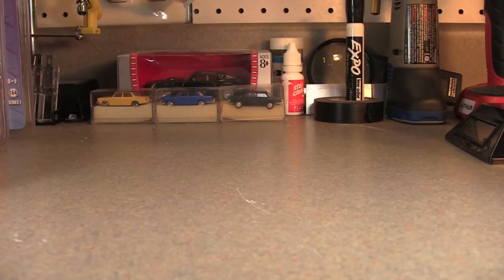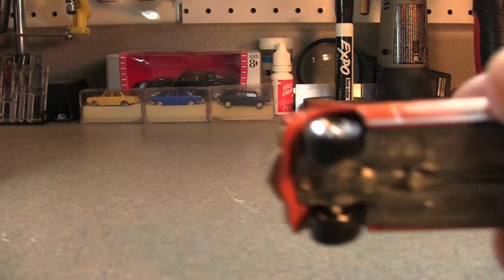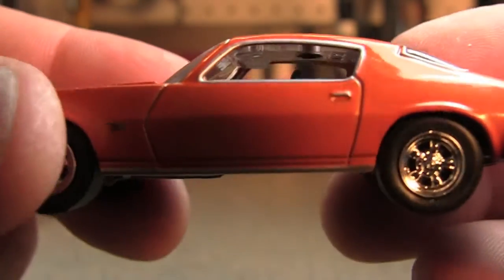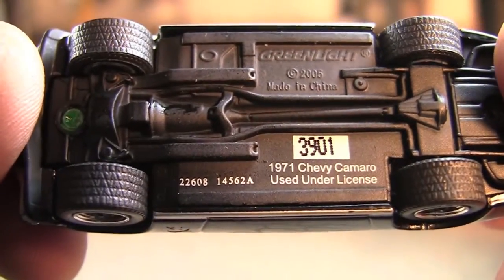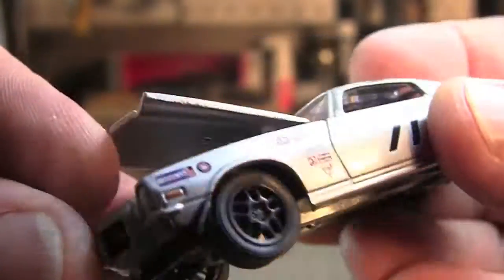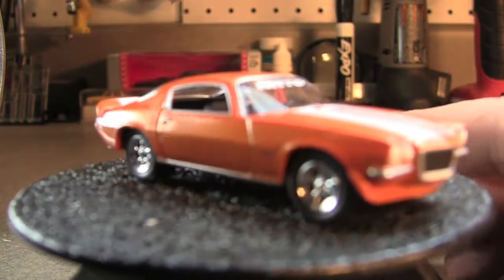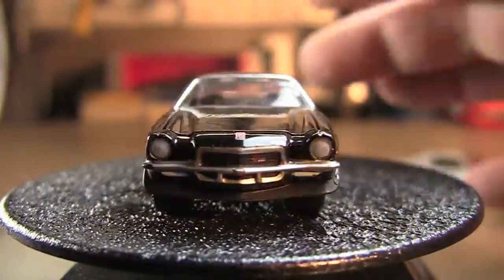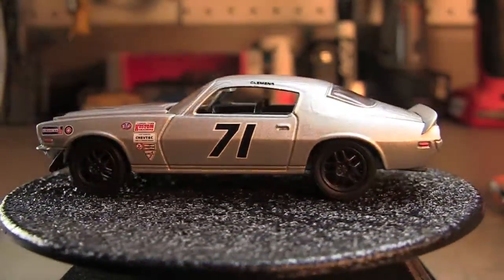GreenLight '70 Camaro Road Race, 71 Camaro & 71 Camaro Z28 "Black Bandit"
Time to crack em!